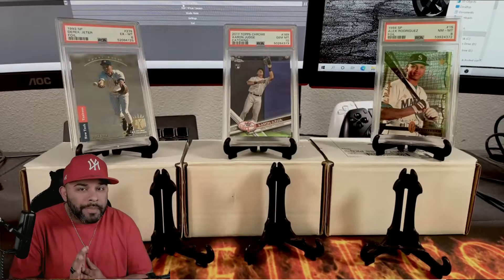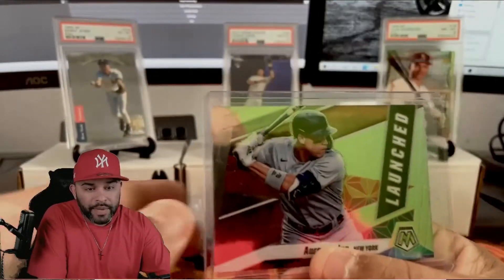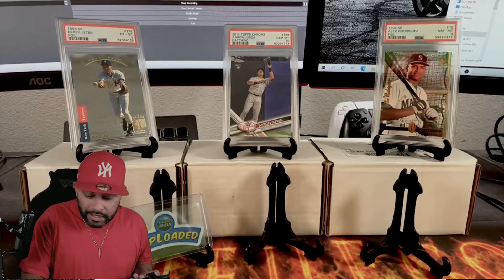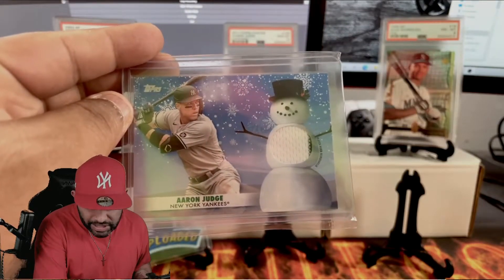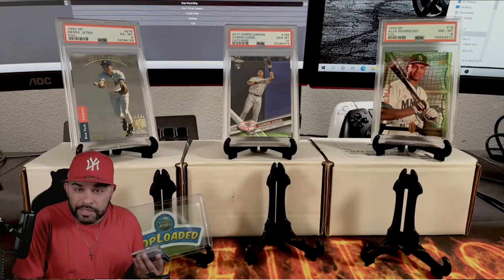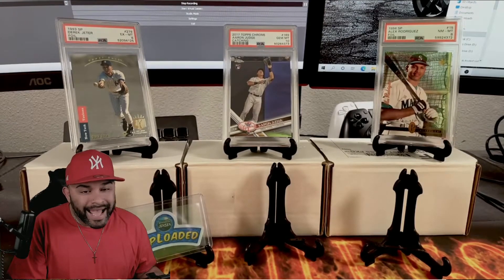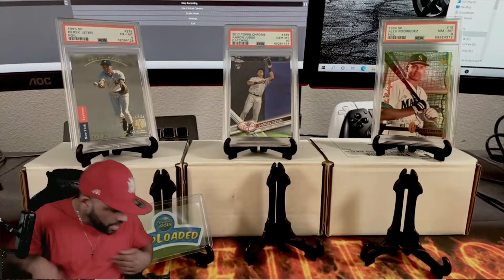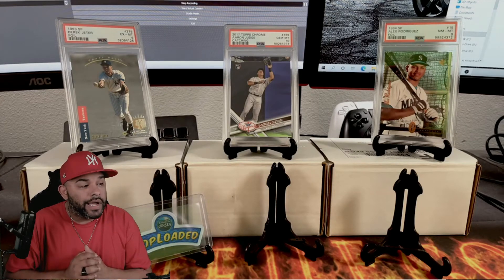Mail day from a GOAT (Brandon Jensen) Video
In this video we crack into a RAK by none other than the GOAT, Brandon Jensen (Top-Loaded) himself. This man went insane with the RAK contents.